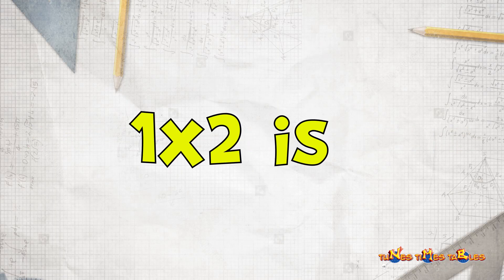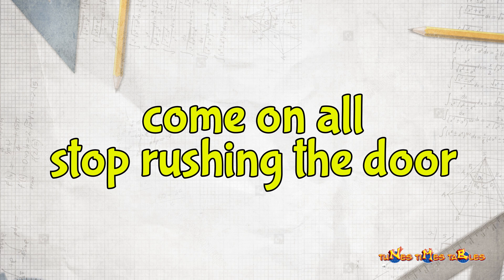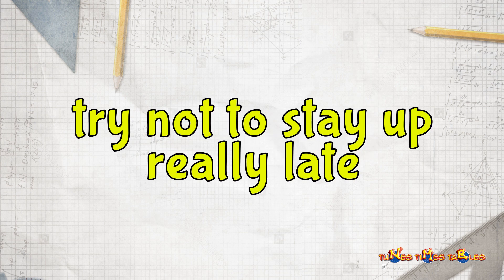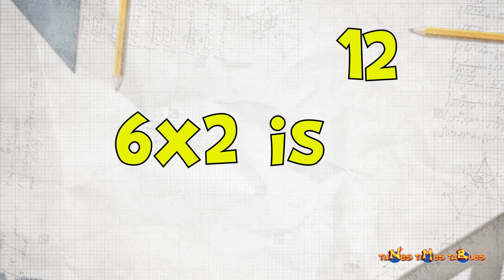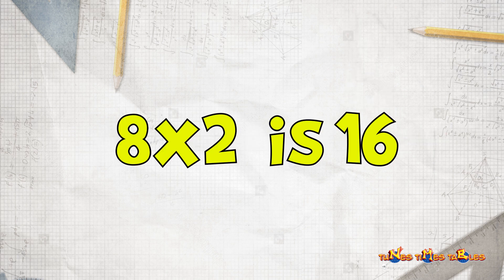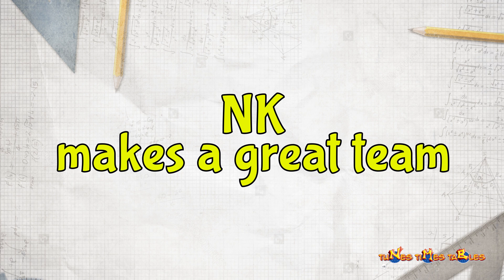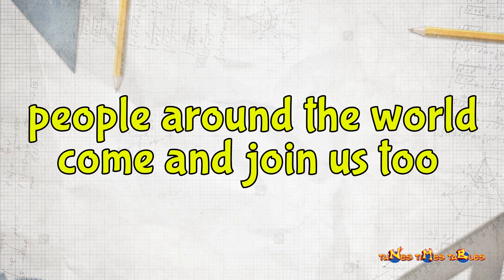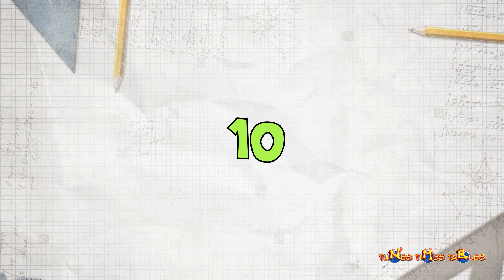Learn 2 Times Tables The NK Way: Fun & Engaging Multiplication | TunesTimesTables.com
Get into the world of multiplication with the "2 Times Tables NK Way," a fun and engaging video designed to make learning the 2 Times table easy and enjoyable.

Join us as we explore the power of music and rhythm to master multiplication facts. This catchy song helps children memorise the two times table and encourages them to engage with Maths positively and interactively.

Whether you're a parent looking for educational resources or a teacher seeking creative ways to teach Maths, this video is the perfect tool to add to your educational arsenal.

This video is about Learn 2 Times Tables The NK Way: Fun & Engaging Multiplication!. But It also covers the following topics:

2 Times Table Made Easy
Easy Maths For Kids
Multiplication Learning Tools

Video Title:   Learn 2 Times Tables The NK Way: Fun & Engaging Multiplication!

🔔 Ever thought Maths could be as fun as music?

✅  About Tunes Times Tables.

Welcome to the official "Tunes Times Tables" YouTube channel. The Tunes Times Tables Format is a revolutionary approach to teaching multiplication through the power of rhymes, music, and performance poetry. Designed for adults and children, this creative and dynamic method fosters a fun and memorable learning experience.

With Mathematical lyrics set to catchy songs and accompanied by creative choreography, learners can participate interactively and engagingly. This unique method boosts confidence, making multiplication enjoyable without using traditional tools like paper and pens. Mr. NK's expertise ensures that all learners, including those with special educational needs, achieve dramatic improvements quickly.